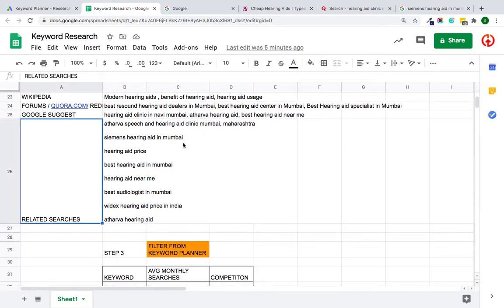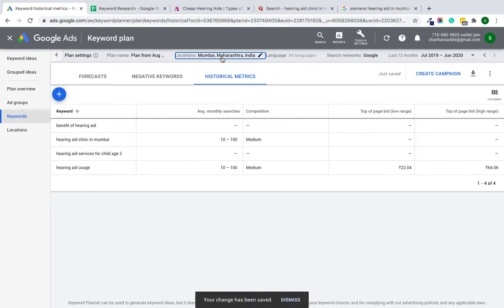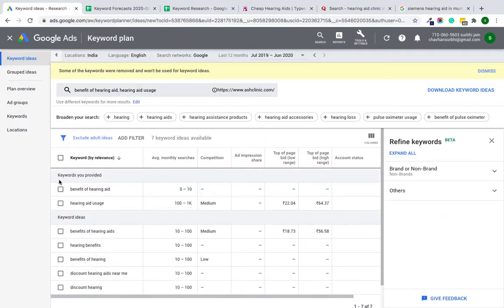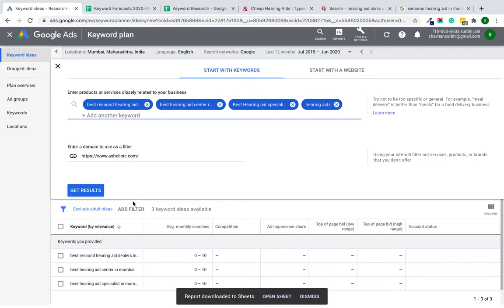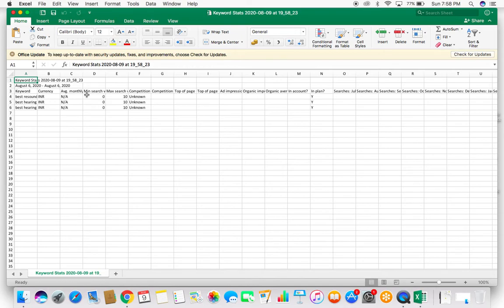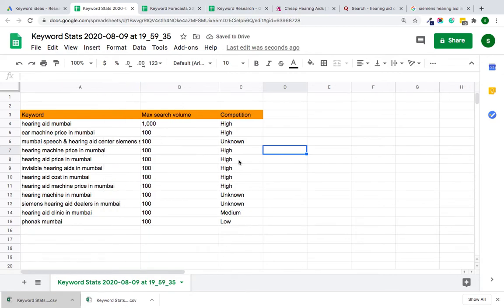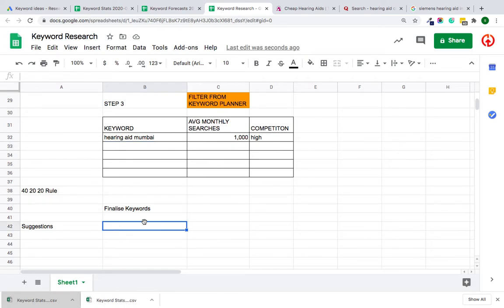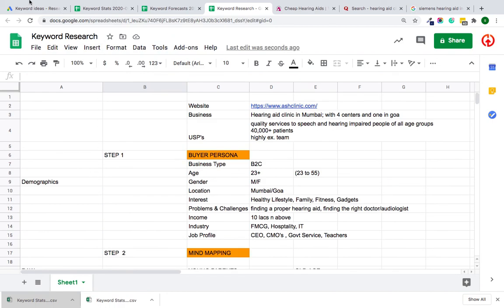How to Filter & Prioritise Keywords with Google Keyword Planner | Keyword Research Tutorial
Ready to take your keyword research to the next level? In this step-by-step tutorial, learn how to filter, analyze, and prioritize keywords using Google Keyword Planner for SEM and local SEO. Follow along as we use a real-world example (hearing aid clinic in Mumbai) to show you how to analyze search volume, competition, and location targeting, and then prioritize your final keyword list using the 40-40-20 rule. Perfect for digital marketers, business owners, and anyone looking to boost their SEM strategy!

In this video, you’ll discover:

How to use Google Keyword Planner to get search volume and competition data
Filtering keywords by location (Mumbai, Goa, or multiple cities)
Downloading and organizing keyword data in Google Sheets or CSV
Understanding competition levels and monthly search volume
Applying the 40-40-20 rule to prioritize your final keyword list
Generating content ideas based on your top keywords